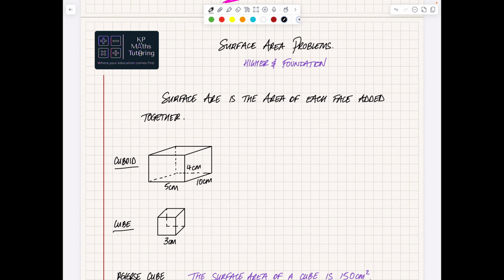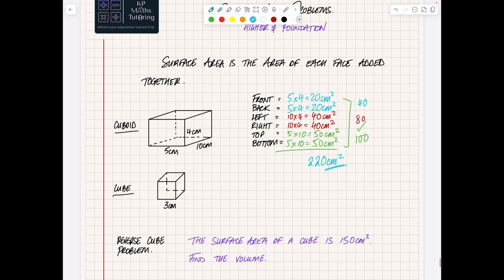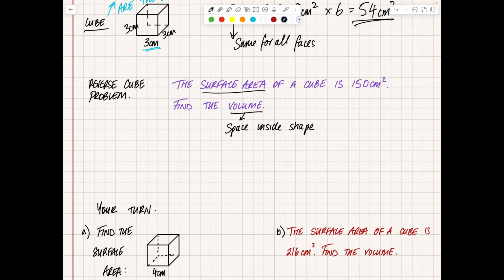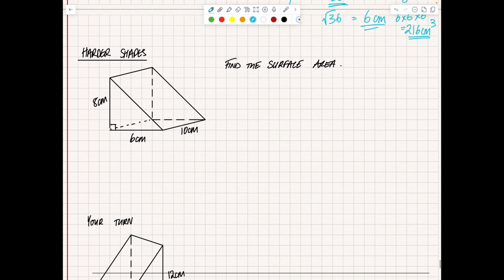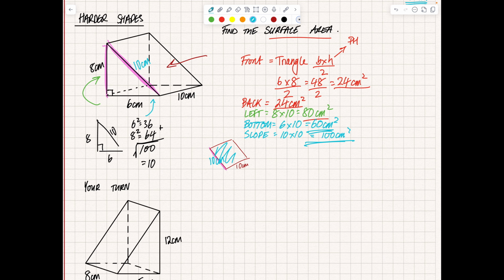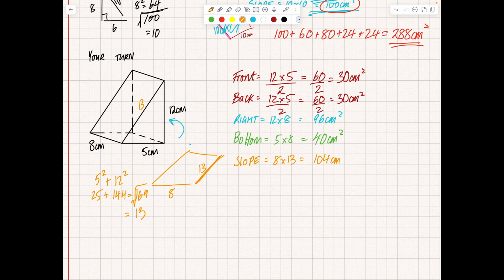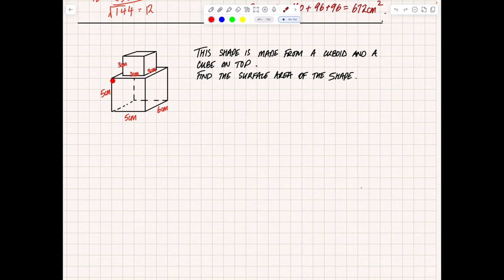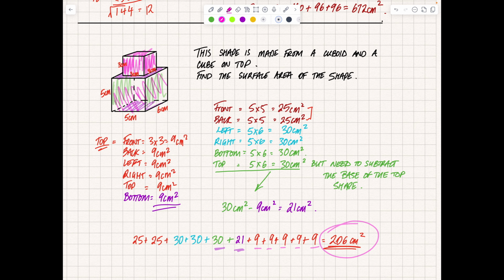Surface Area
Quick video explaining surface area of cubes, cuboids and triangular prisms.